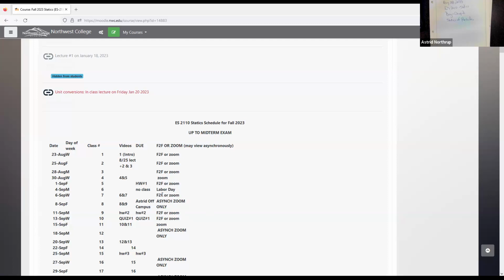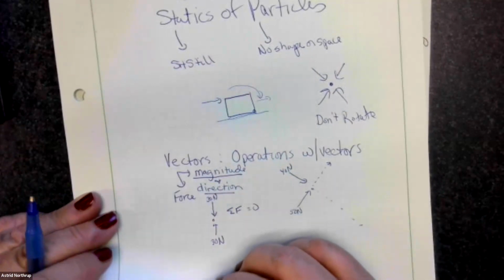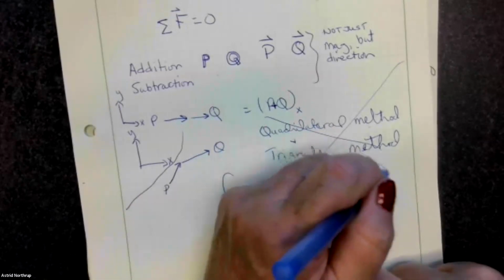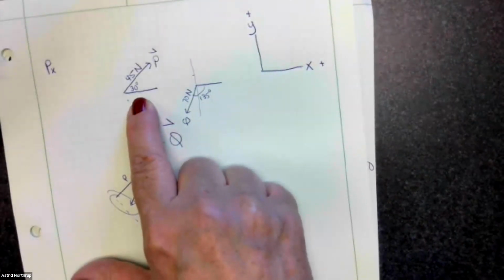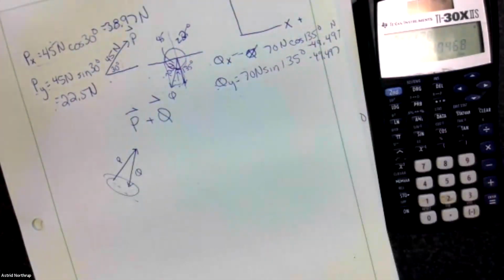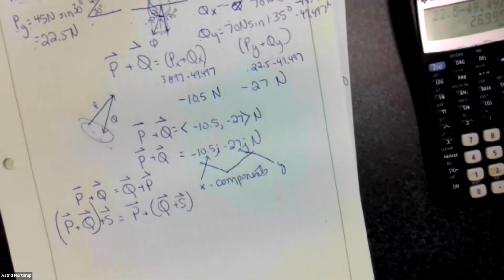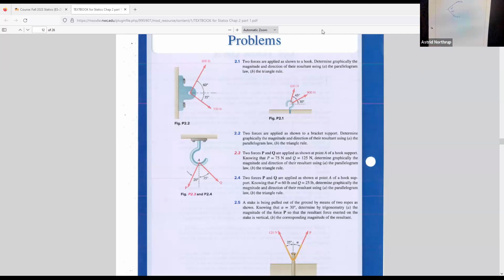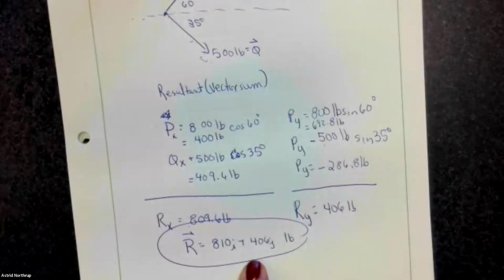ES 2110 Statics lecture August 28 2023 begin Chapter 2